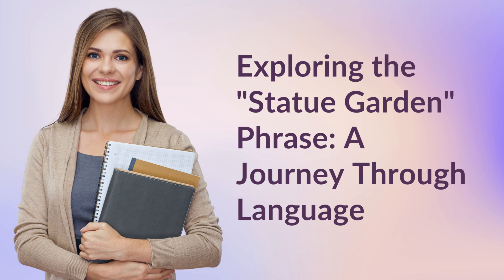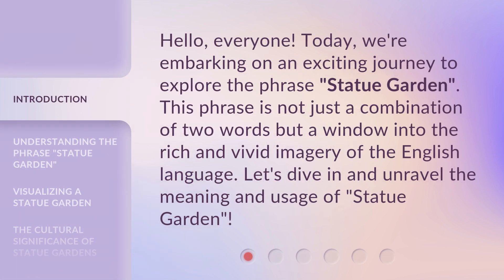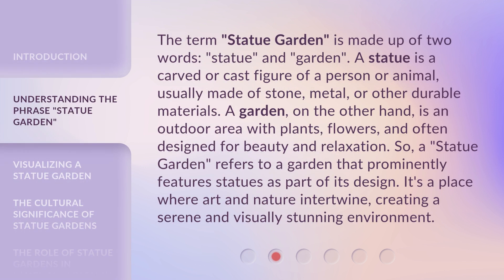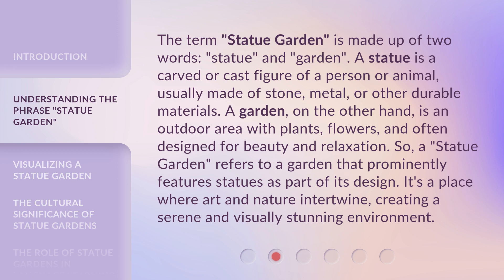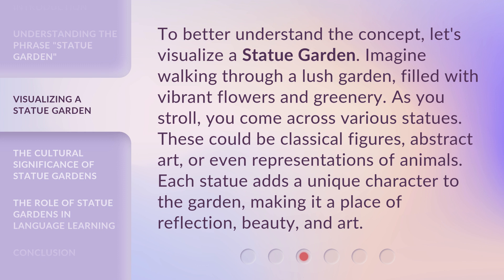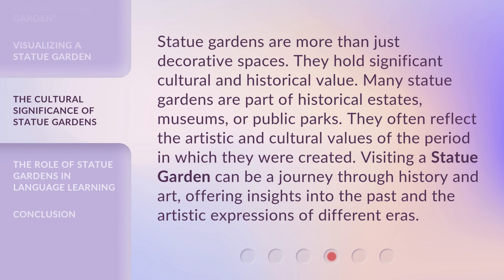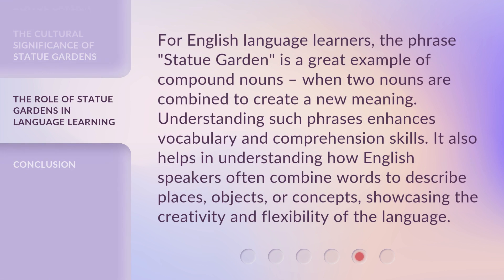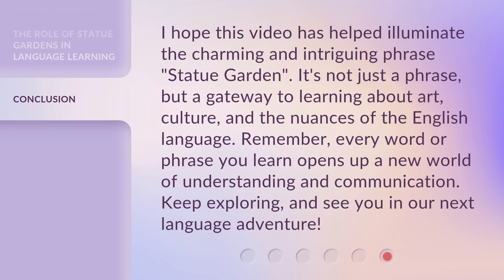Exploring the "Statue Garden" Phrase: A Journey Through Language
Unveiling the Enigma: The Statue Garden Phrase • Embark on a captivating linguistic journey as we delve into the mysterious origins and hidden meanings behind the intriguing phrase 'Statue Garden'. Uncover the secrets and unravel the enigma of this fascinating linguistic treasure.

00:00 • Introduction - Exploring the "Statue Garden" Phrase: A Journey Through Language
00:30 • Understanding the Phrase "Statue Garden"
01:13 • Visualizing a Statue Garden
01:44 • The Cultural Significance of Statue Gardens
02:16 • The Role of Statue Gardens in Language Learning